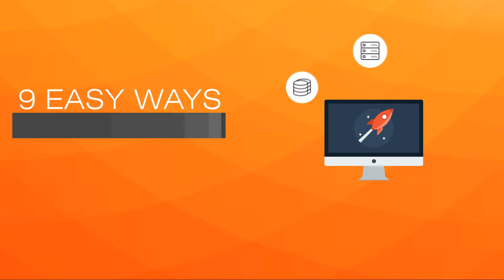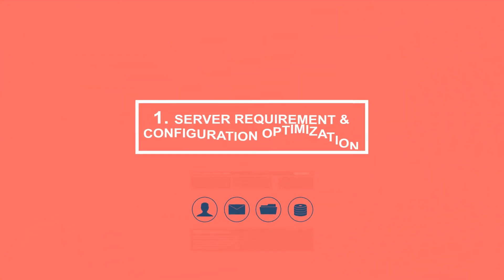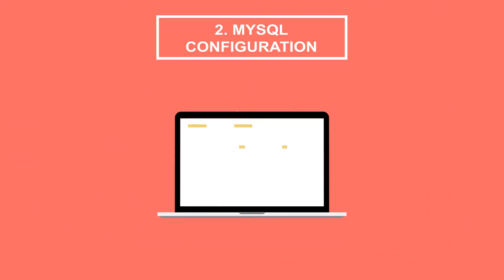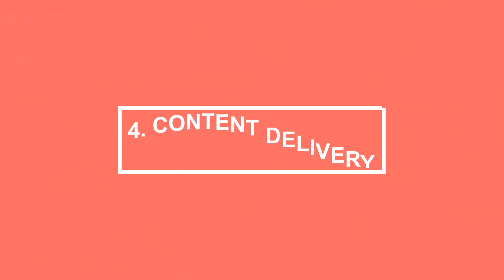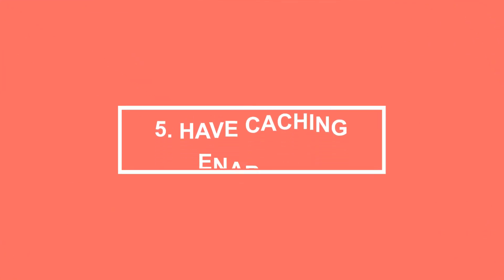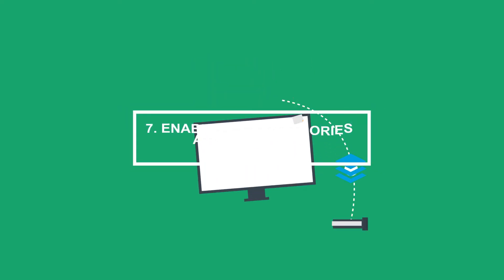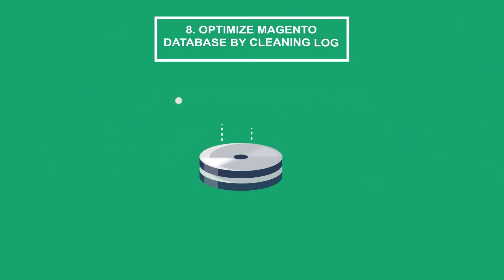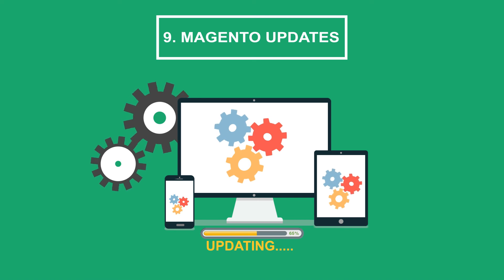Magento 2 Speed Optimization Tips for 2019 - A How To Guide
TechTips - E08 - 9 Tips for Magento 2 Speed optimization. We posted this video in 2017 but these tips are still relevant to optimize your website speed.

9 easy ways to optimise your Magento 2 website speed. Faster loading time has become the one of the most important factors to boost rankings in SERPs. Here we are sharing 9 simple and sure short tips:

1. Server Requirement & Configuration Optimization.
2. MY SQL Configuration.
3. Enable JS & CSS Optimization
4. Use Content Delivery Network.
5. Enable Caching.
6. Optimize your images.
7. Enable Flat Categories and Products.
8. Optimize Magento Database by cleaning log.
9. Magento Updates.

Looking for an agency to optimise your Magento 2 website speed.